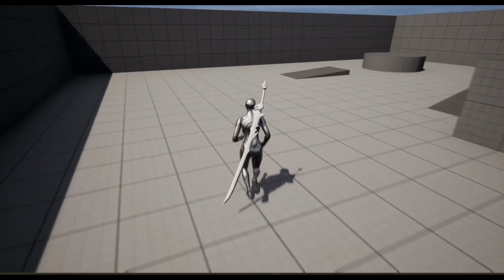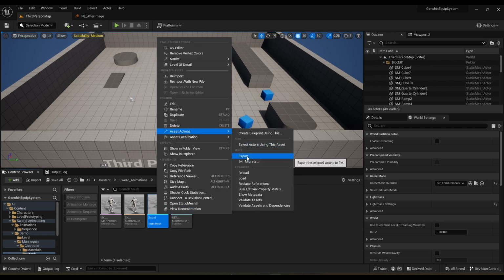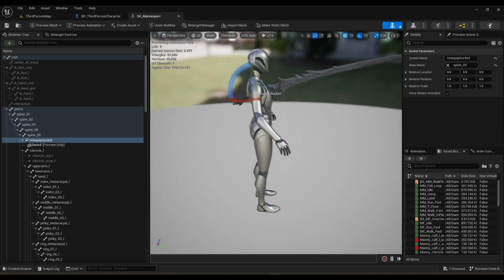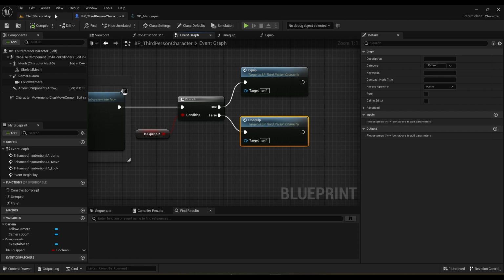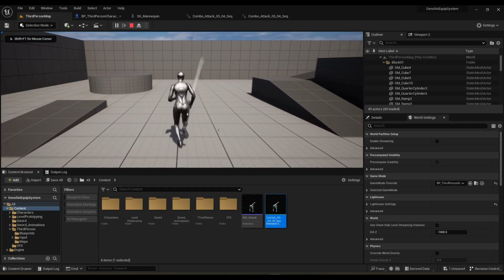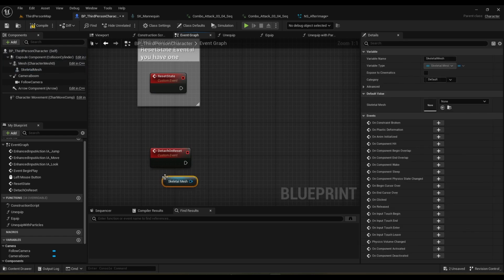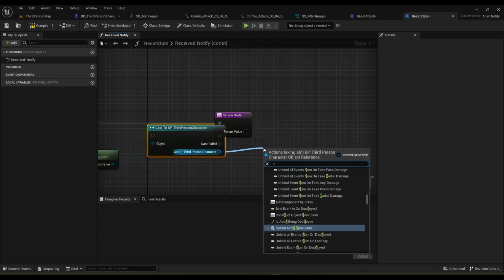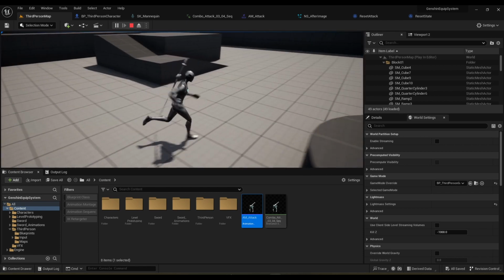Genshin Impact Equip & Unequip System Tutorial | Unreal Engine | Part 1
Chapters:
0:00 - Final Result
1:42 - Coding System